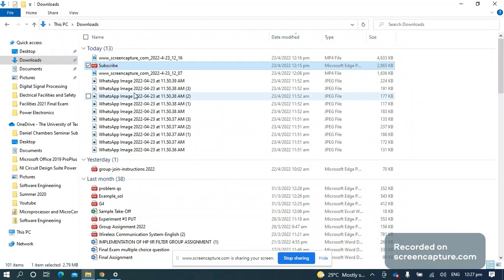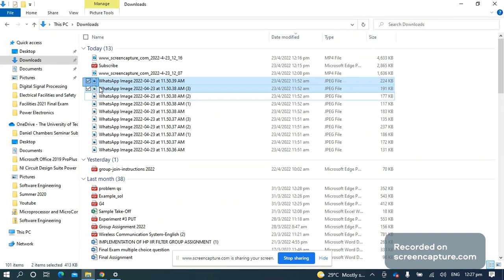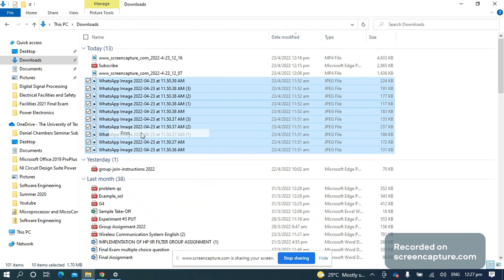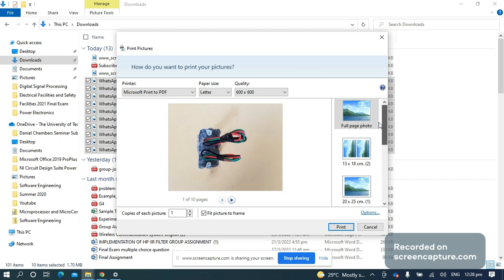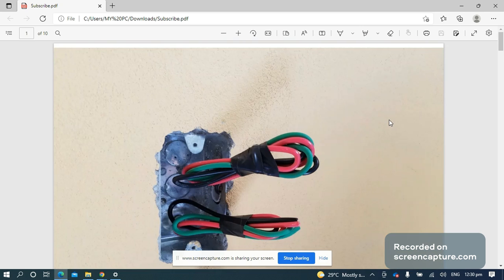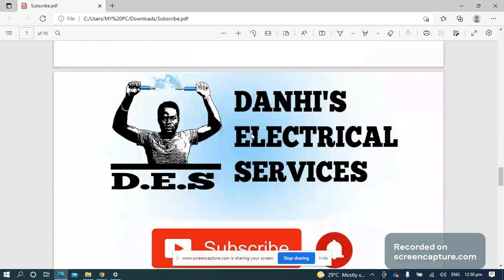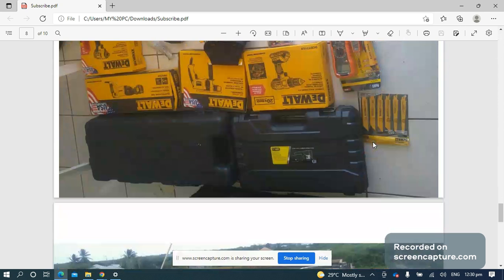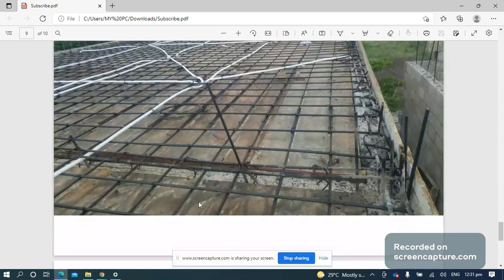How to Convert Pictures to pdf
In this video, I carry out a quick and simple demonstration of how to convert pictures to pdf.